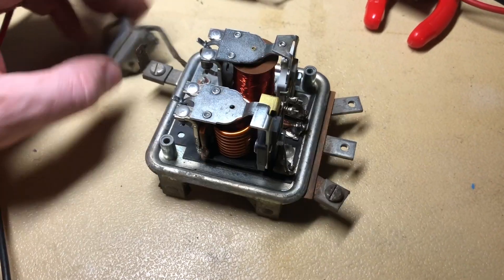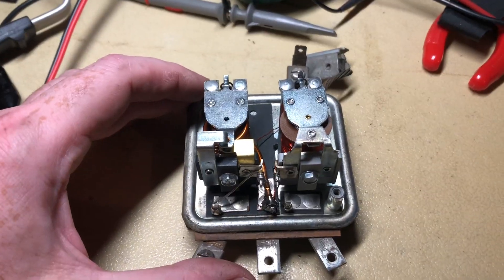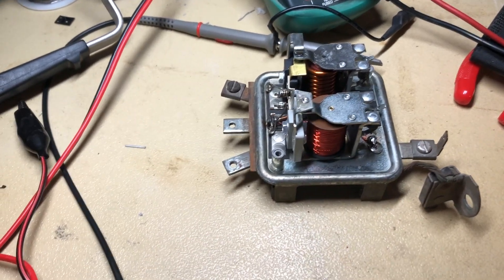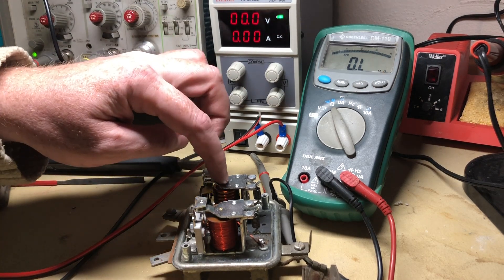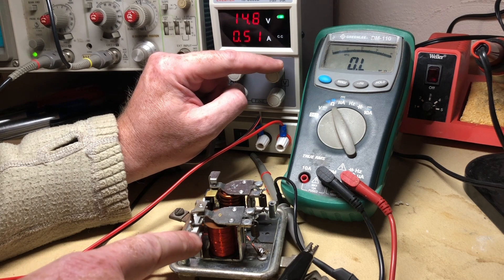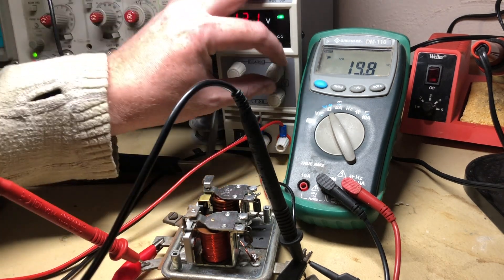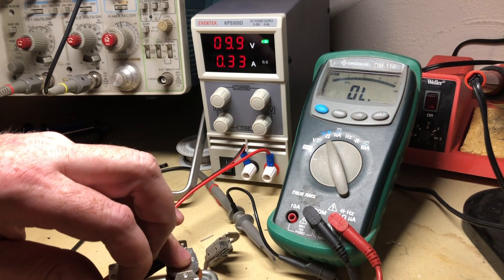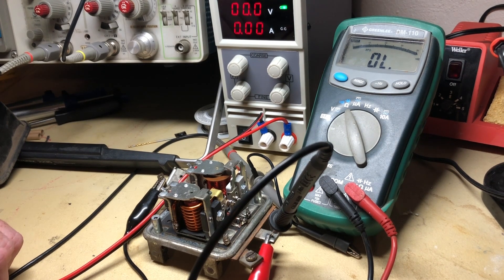Cub Cadet Voltage Regulator Repair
A quick look into how mechanical voltage regulators work on starter/generator equipped cub cadets, and how to repair them.